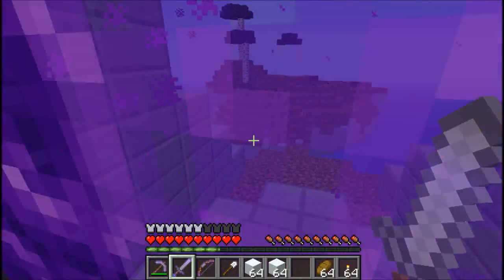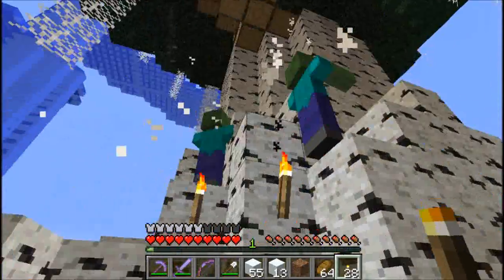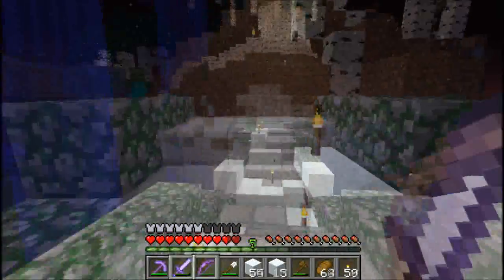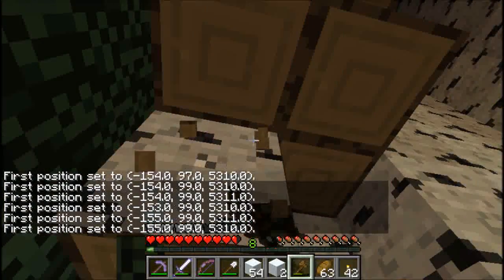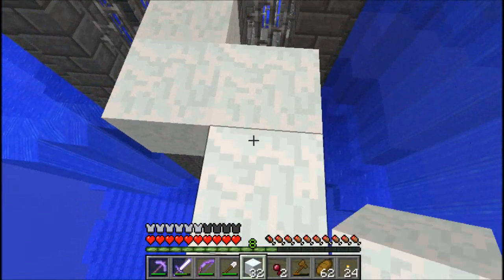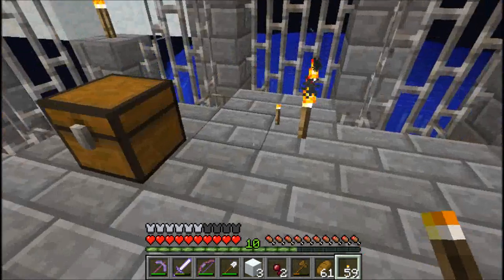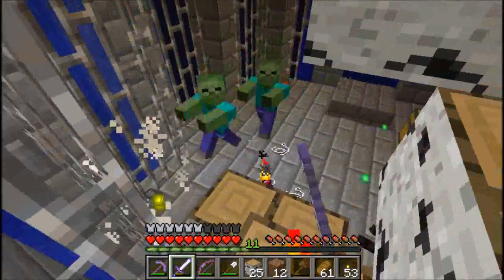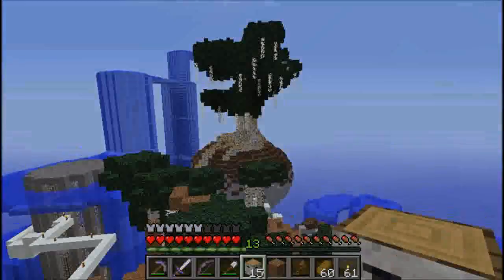Shards of Infinity 27 - Boats in a Tree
This is my journey through a CTM style map full of dangerous floating islands.

The map is Ultra Hostile: Shards of Infinity by ReusableBattery